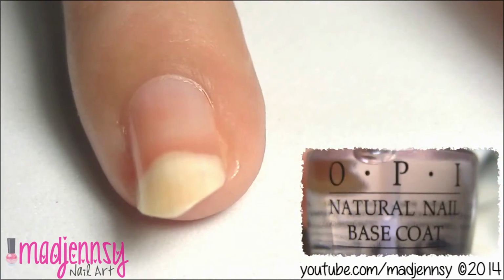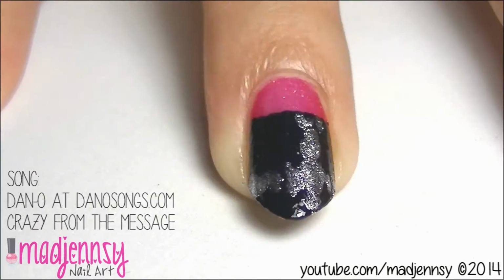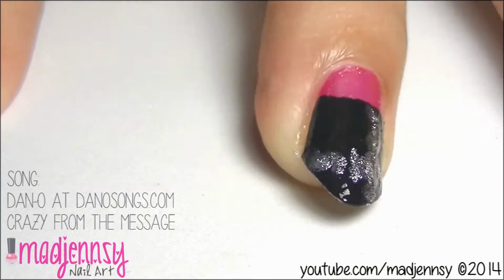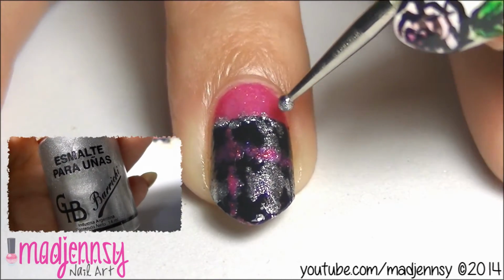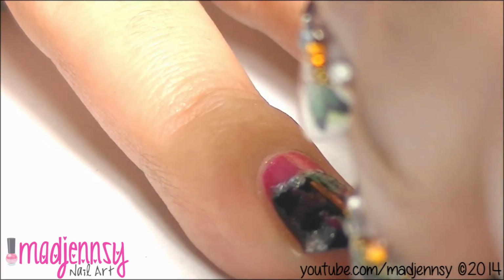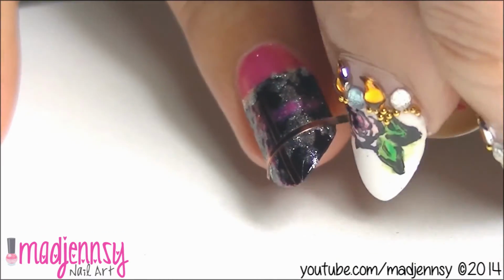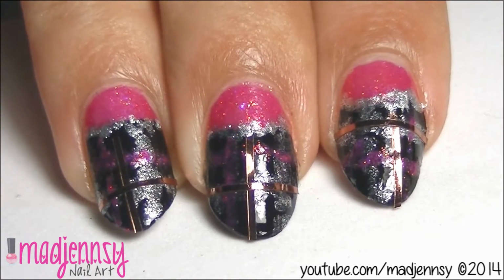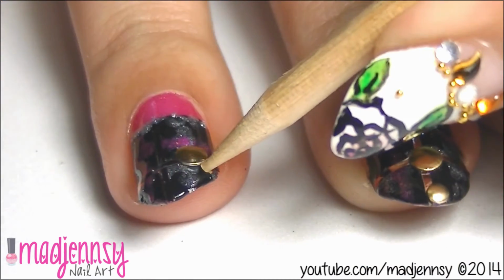Pink & Black Punk Studded Stiletto Nails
Sometimes plaid nails need to be grunge and edgy! Here's my stiletto nail art tutorial, very easy to remake!  ❤

εїз Watch this nail tutorial and more in the "Geometric or Abstract Nail Art Designs by madjennsy " playlist

❤ On this video tutorial, I show you how to create a very simple half moon mani, creating an abstract plaid design with studs and striping tape! ☆

★ Quick Tip: If you don't have striping tape, feel free to decorate your nails with a glossy nail polish.

ღ Come back every week for the latest tutorials!

❤ Products list:
OPI Natural Nail Base Coat
Midie Cosmetics (Fuchsia Nail Polish)
Sally Hansen Black Heart
GB Silver Nail Polish

Dotting Tool
Striping Tape
Small Scissors
Golden Round Studs

❤ Music Credits!
Song name: Crazy from the message
Artist: Dan-O at DanoSongs.com